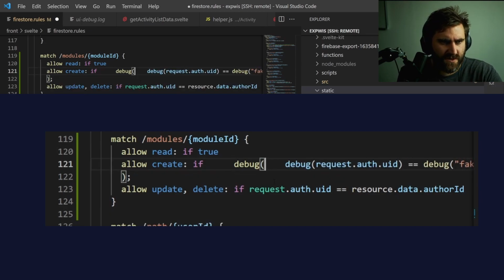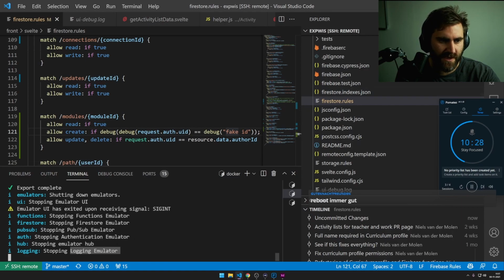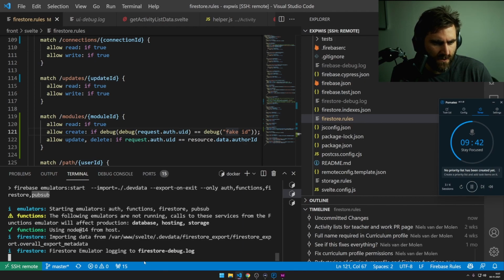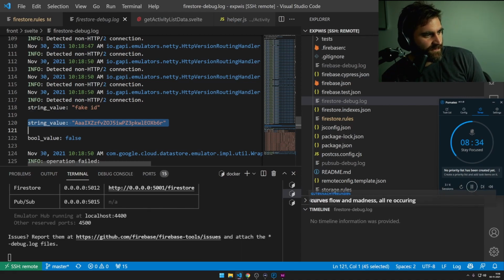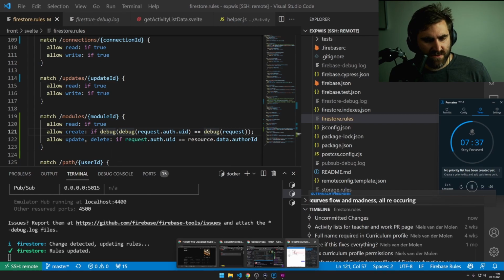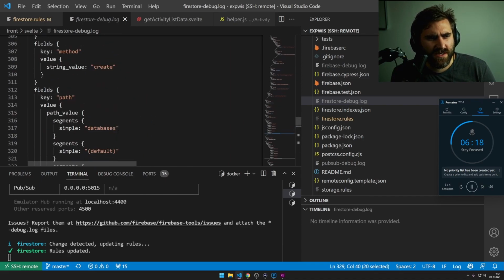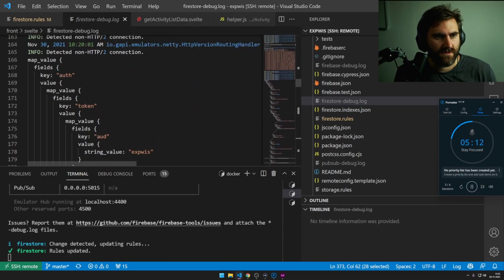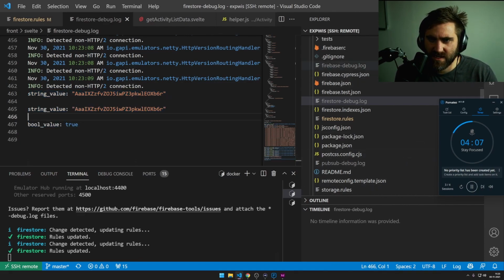How to debug Firebase Firestore rules?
Just use the debug function in the condition.

For example:
allow create: if debug(debug(request.auth.uid) == debug(request.resource.data.authorId));

Do not delete the log file, if you do reboot the emulators